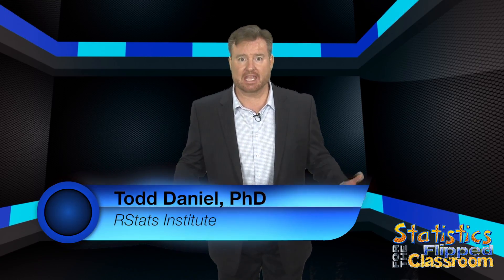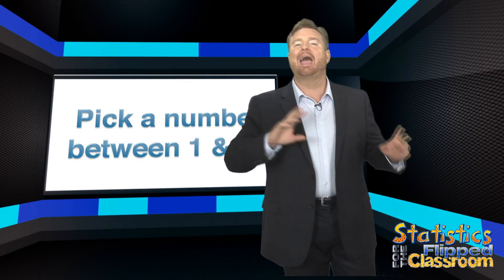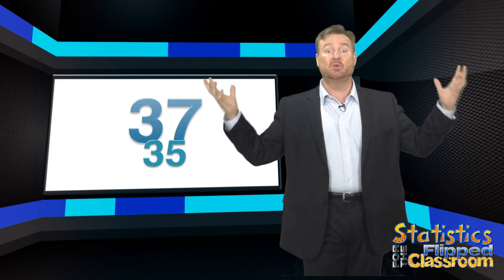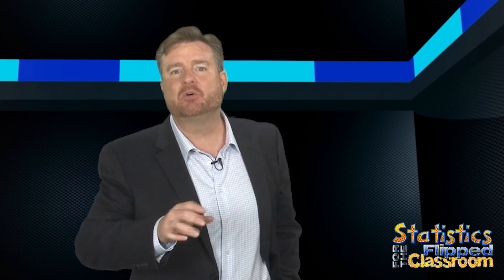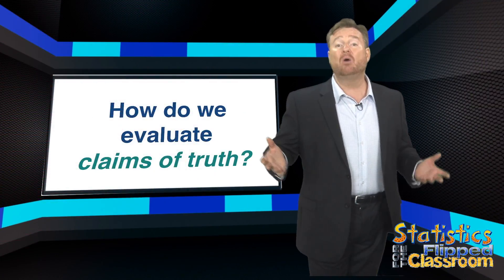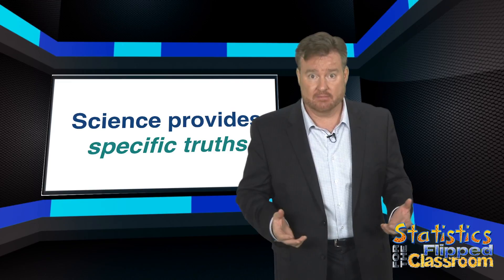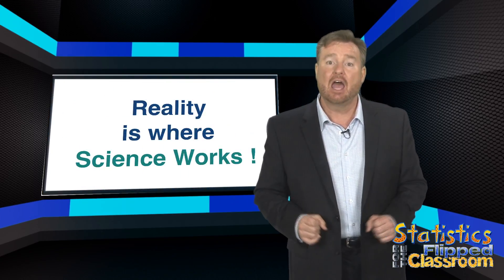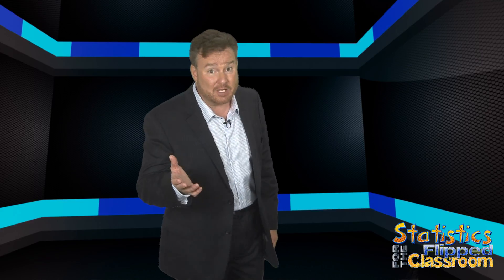Statistics and Mind Reading – Evaluating Claims (1-0)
Why do we need statistics? Where do statistics fit in scientific inquiry? What evidence about reality do scientist look for? Is there scientific “truth”?
   This video discusses how science can be used to evaluate “claims of truth” about how the world works. It introduces statistics as a tool to better understand our place in the world. It includes a discussion of what kinds of truth we can determine either with science or philosophy. It concludes with a card trick that reinforces the caution about trusting what people assert versus what we can verify.

This video teaches the following topics and terminology:
Critical thinking
Epistemology